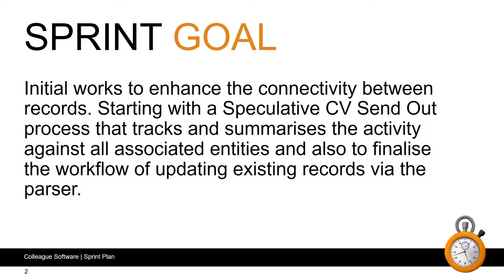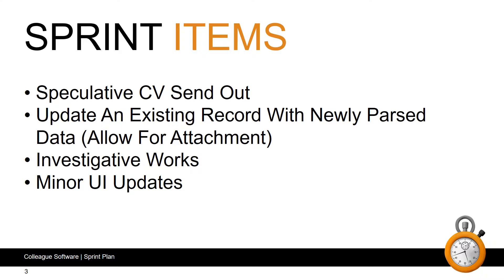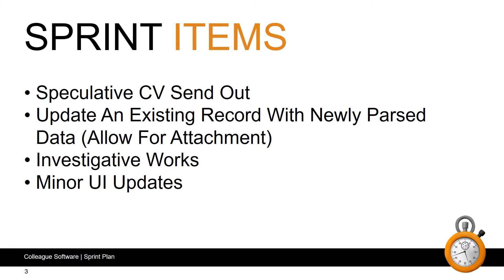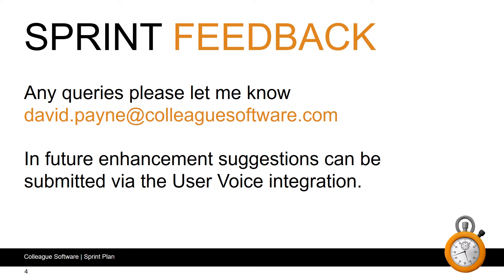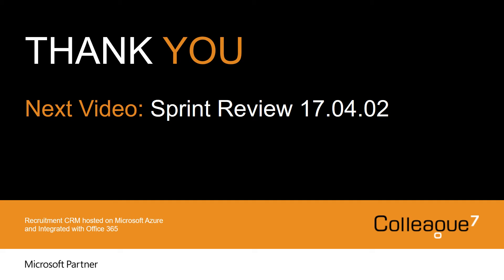Colleague 7 - Sprint Plan - 17.04.02